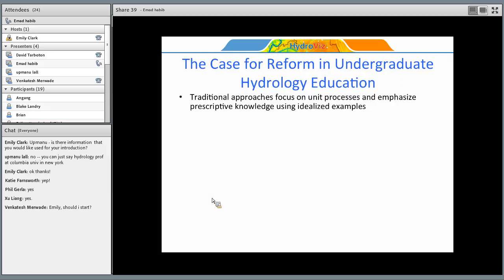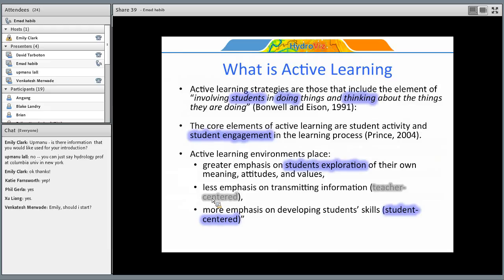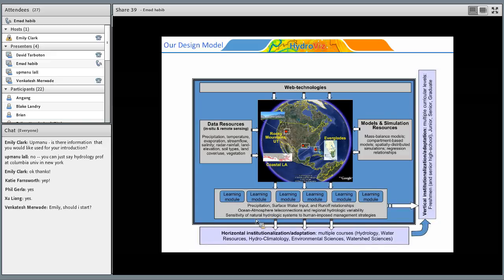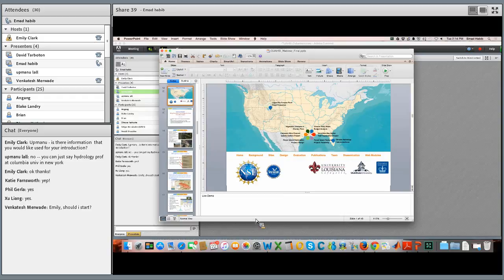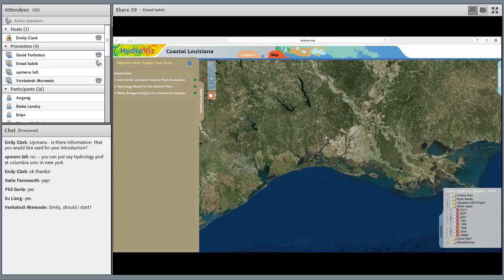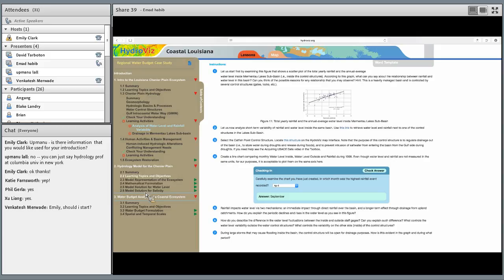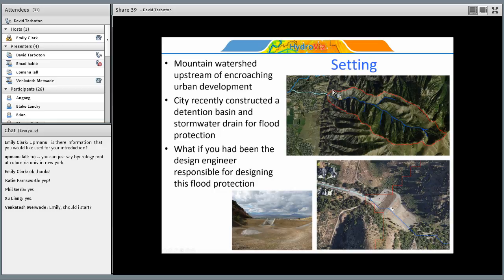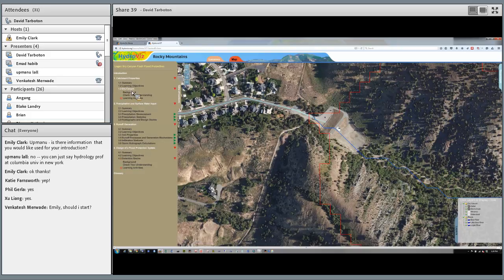2015: Development of Student-Centered Modules to Support Data and Model Driven Active Learning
2015 Virtual Workshop Cyberseminar Series
"Development of Student-Centered Modules to Support Data and Model Driven Active Learning in Hydrology"
Emad Habib, University of Louisiana at Lafayette, David Tarboton, Utah State University, and Upmanu Lall, Columbia University